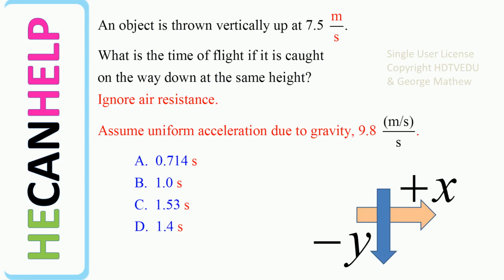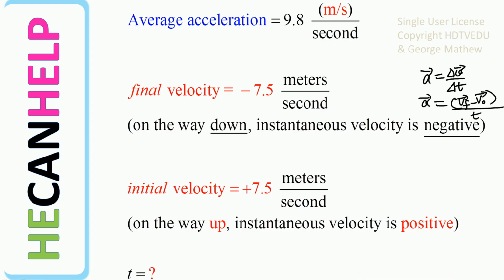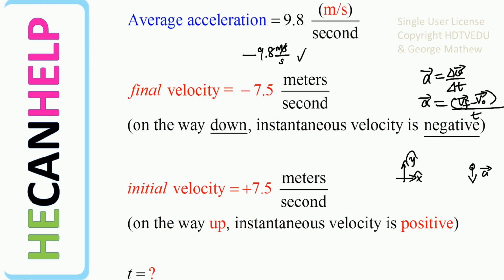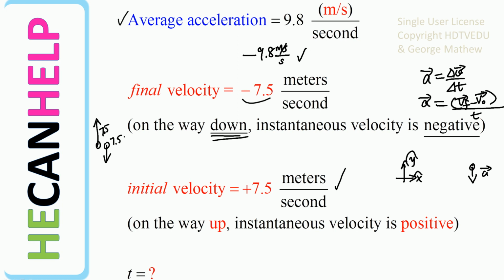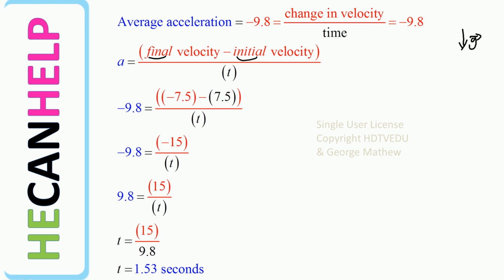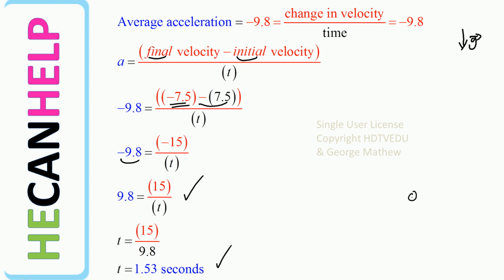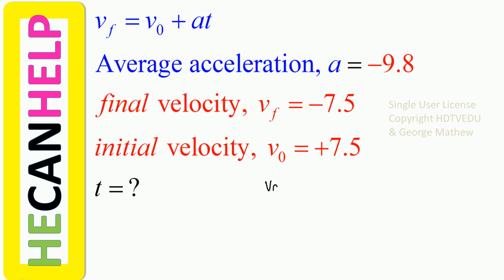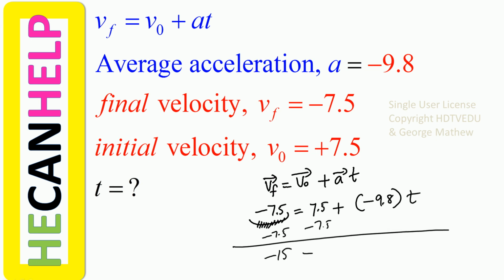2012 {HECANHELP.COM USA} Final Velocity Negative Time of Flight Physics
MULTIPLE CHOICE Physics Lecture Quizzes & Problems
This video is dedicated to Jennifer Lopez - she is a symbol of hard work.  Thank you: Youtube